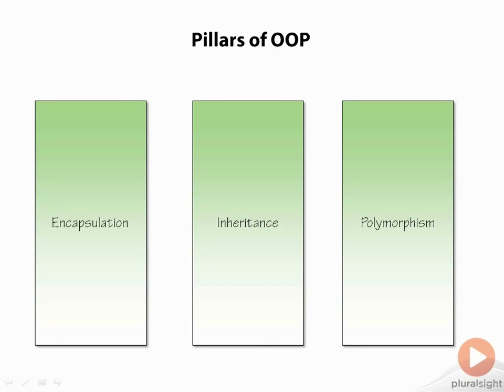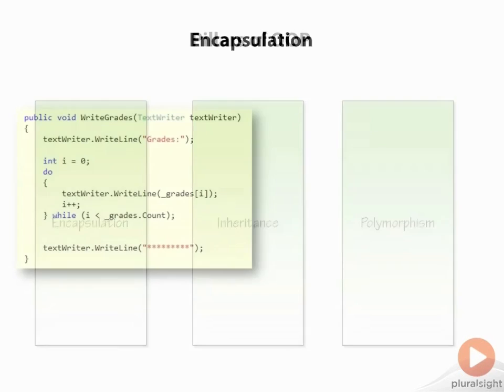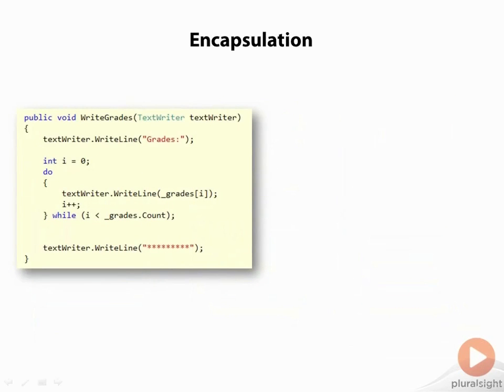Pillars of OOP